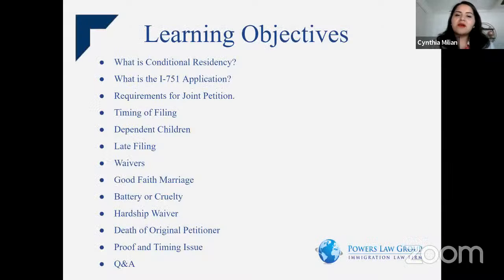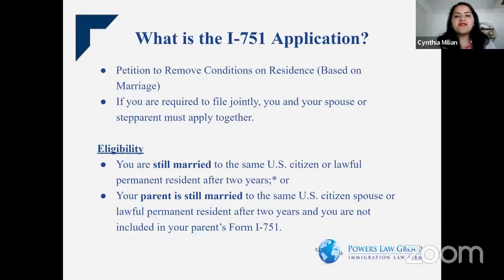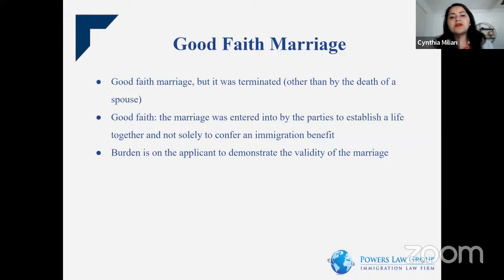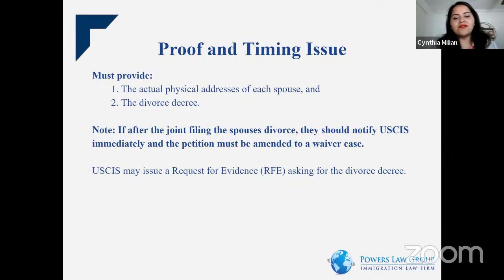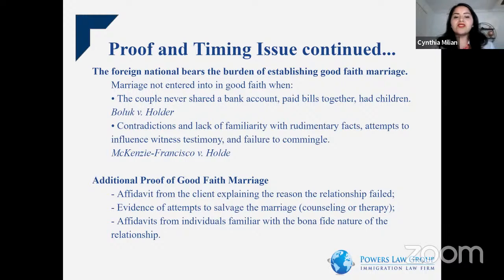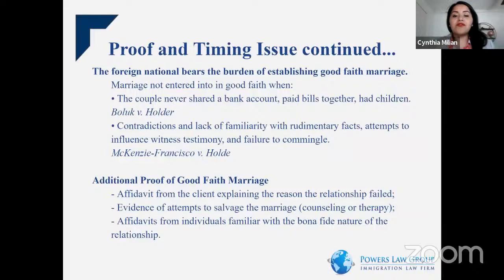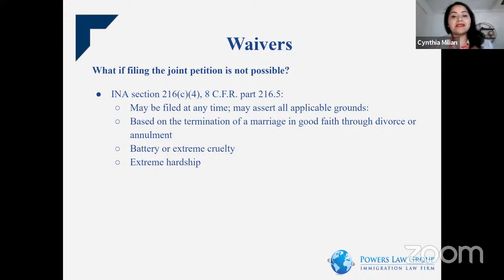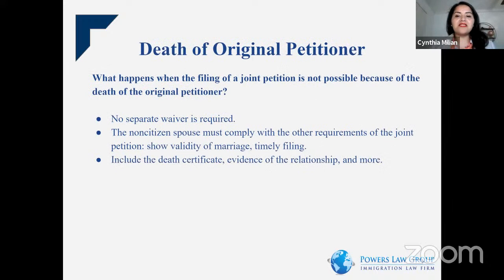Details on the I-751: Petition to Remove Conditions on Residence and FAQ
(Title)_______________________________

Join us, every Friday at 11 am Central Time for updates on immigration in the US.

In this presentation, our expert lawyer speaks on _____________________(title) . There will also be time for a LIVE Q & A on any immigration law-related questions you may have, so prepare your questions!

Be sure to register and then tune in to our Facebook for any questions regarding your immigrant status.

(title)__________________
Acompáñenos, cada viernes a las 11 am hora central para actualizaciones sobre políticas y procedimientos, al igual que noticias de último momento acerca de inmigracion en los EE.UU.

En esta presentación, nuestras abogadas expertas hablan sobre ________(title)_____. También habrá tiempo para preguntas y respuestas colocadas EN VIVO sobre cualquier duda relacionada con la ley de inmigración que usted pueda tener, ¡Así que prepare sus preguntas!

Asegúrese de registrarse y luego sintonizarse por nuestro Facebook cada viernes para cualquier pregunta relacionada con su estatus de inmigrante.

* PUBLICO VIDEOS CADA SEMANA *

DESCARGO DE RESPONSABILIDAD: La información proporcionada en este canal es únicamente para fines de información general y no debe interpretarse como una comunicación de asesoramiento u opinión legal. Ver este video no crea una relación abogado-cliente.